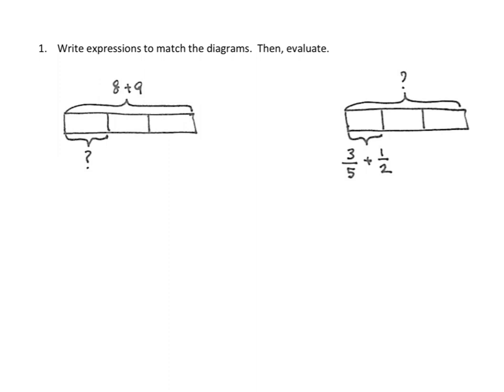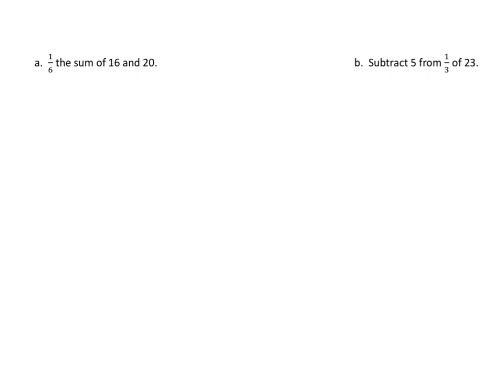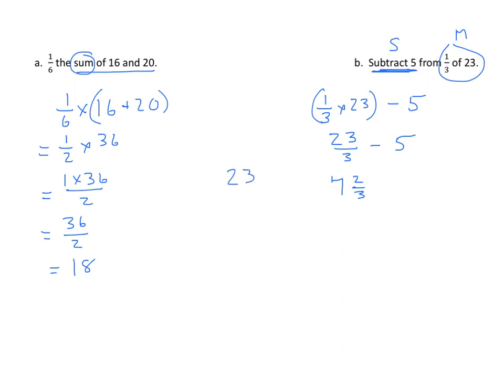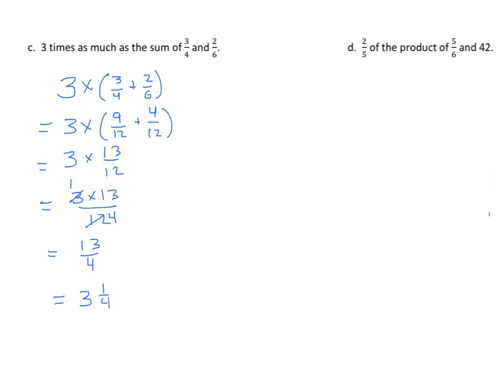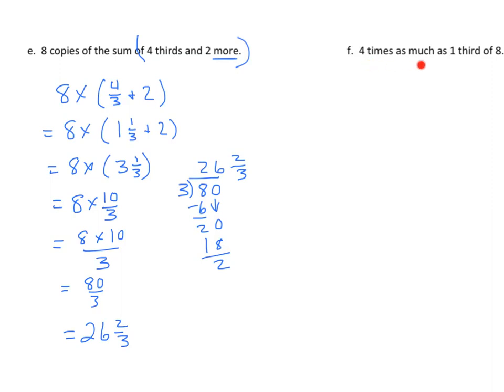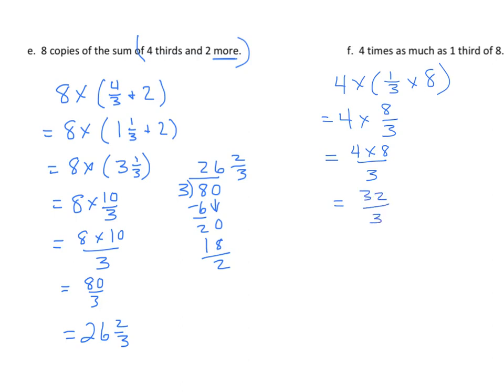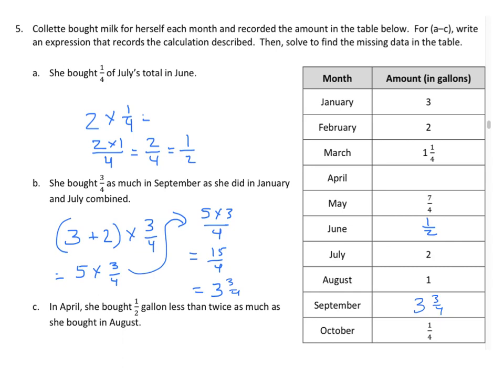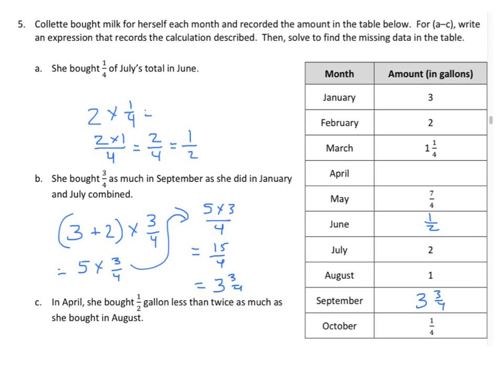Grade 5 EngageNY Eureka Math Module 4 Lesson 10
Compare and evaluate expressions with parentheses.